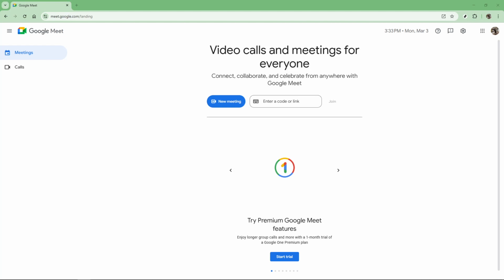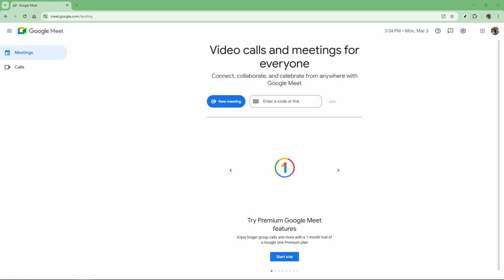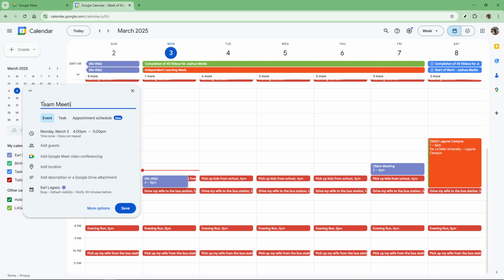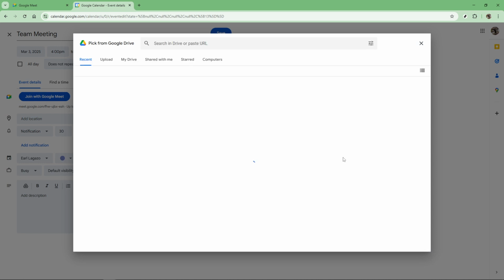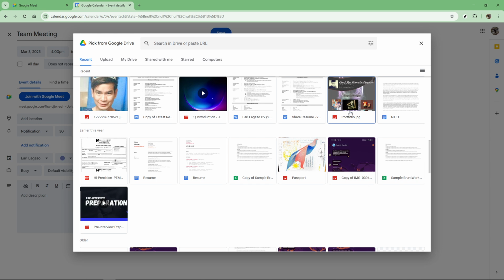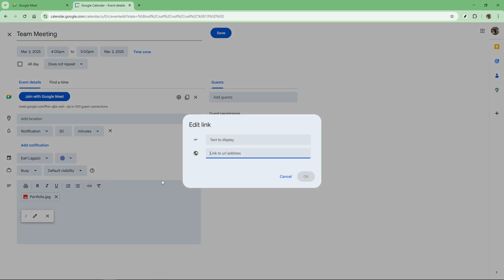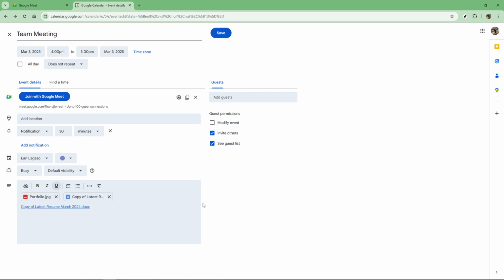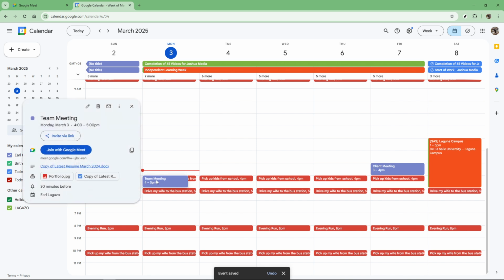How to Share Files and Attachments in Google Meet [2025 Full Guide]